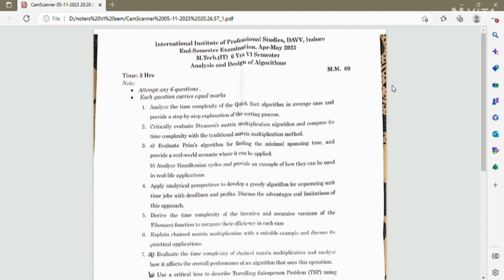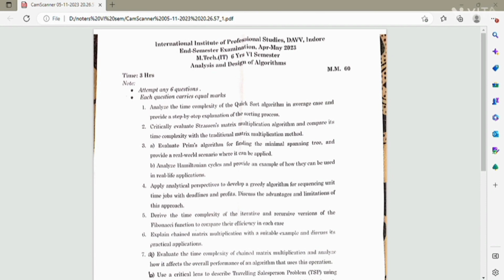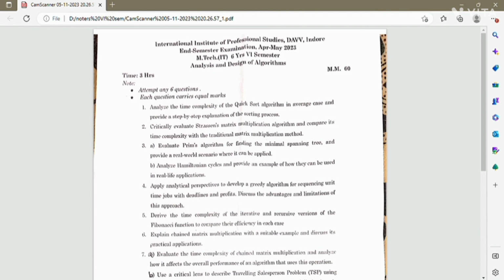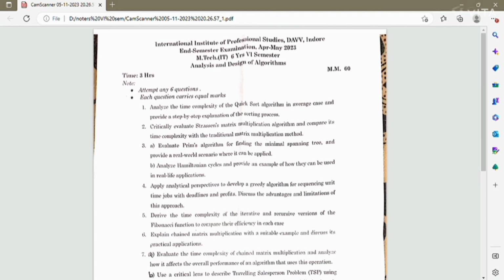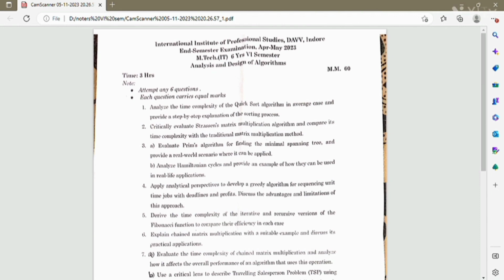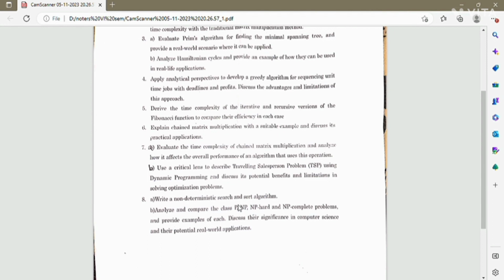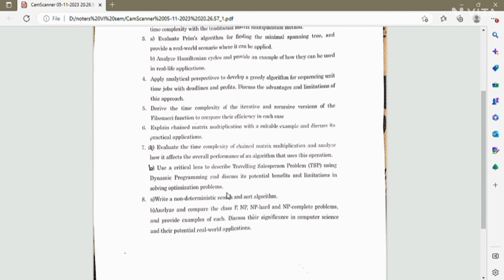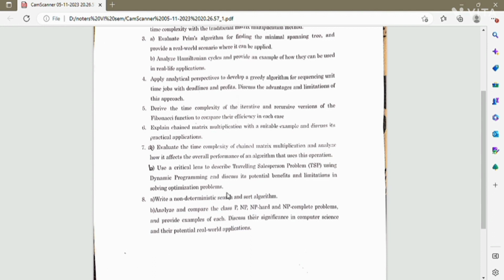Solution video of end semester exam paper